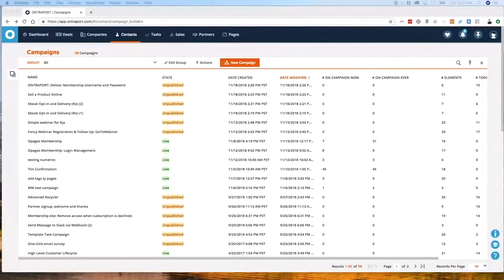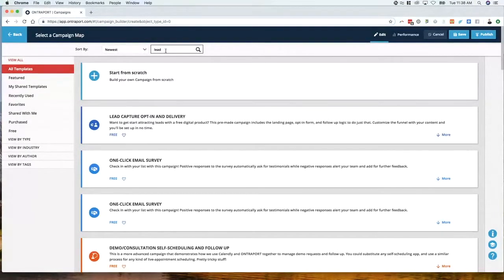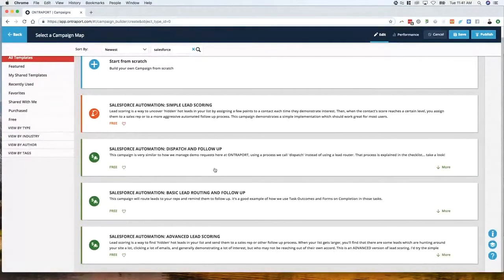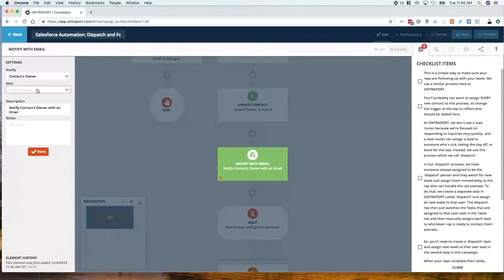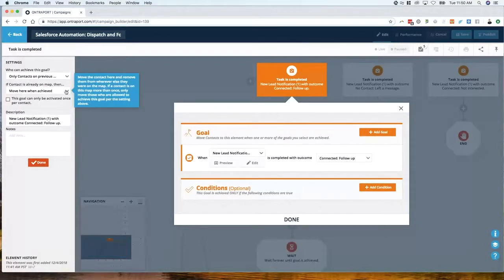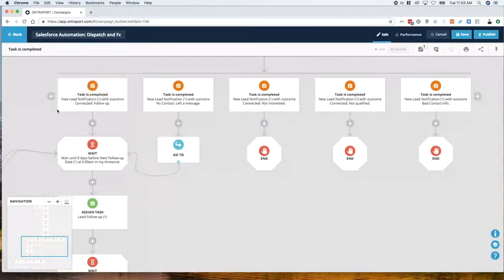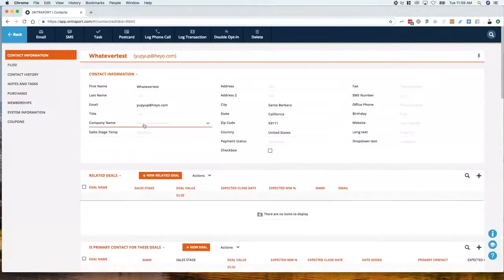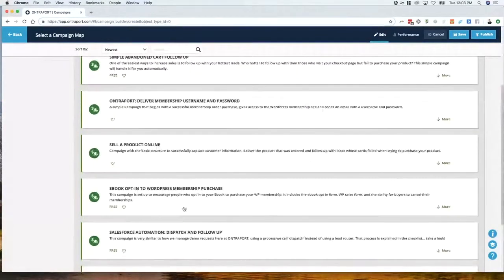Demo With The Founder | Automated Sales Lead Management in Ontraport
Map an automated campaign in Ontraport to manage your live sales team’s lead management, including the use of tasks and lead routing.